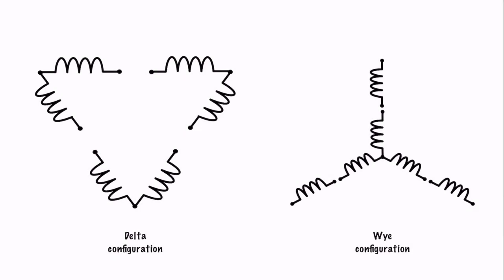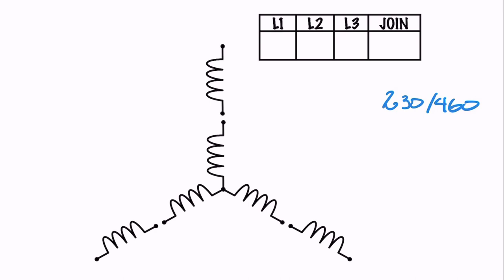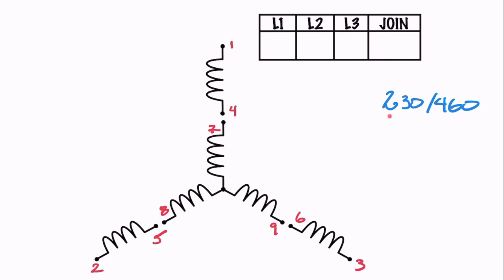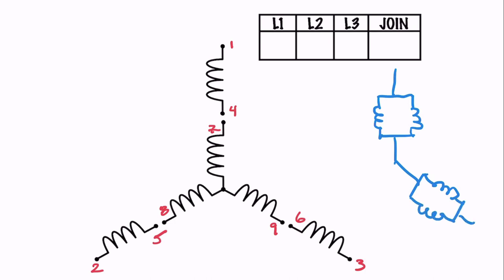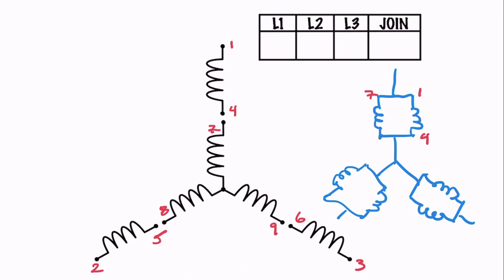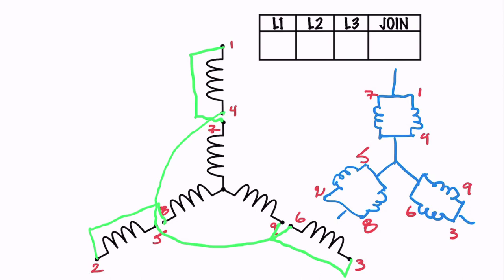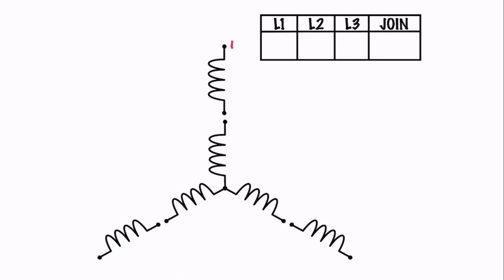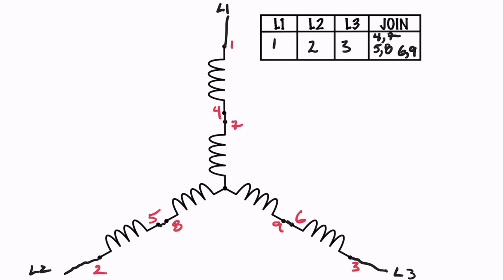NINE LEAD WYE MOTOR CONNECTIONS: How to make the high voltage AND low voltage connections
Nine lead wye motor connections demystified!  This video is the first in a 2 part mini-series on how to connect 3 phase motors.  In this episode, we walk through the wye motor connections for both high and low voltage connections.  What motors do you commonly see in the field?